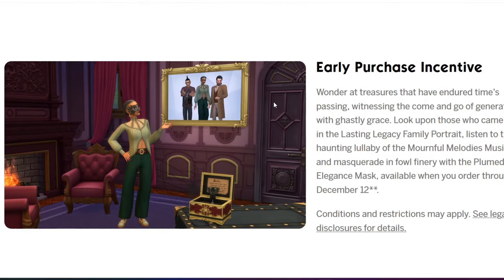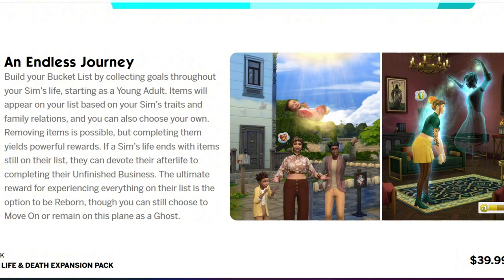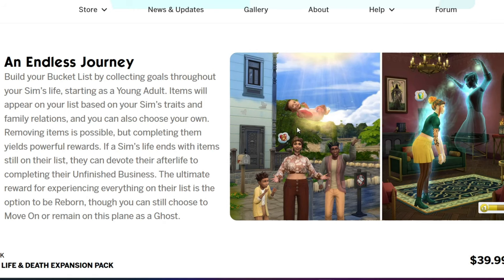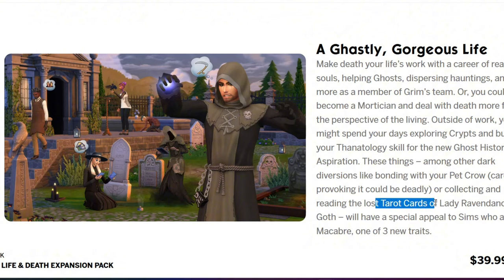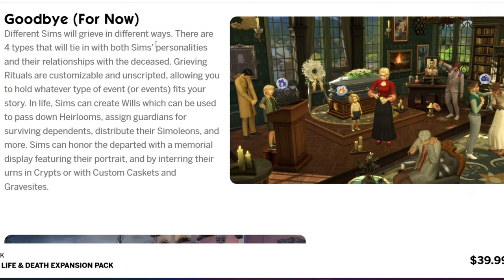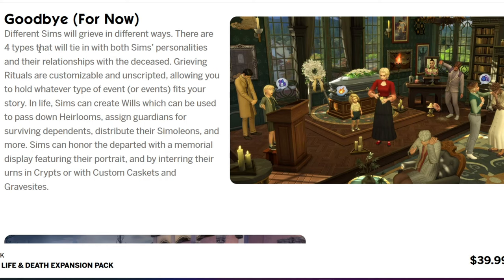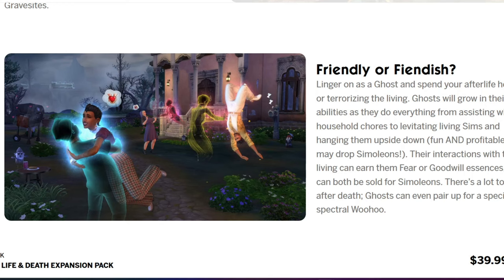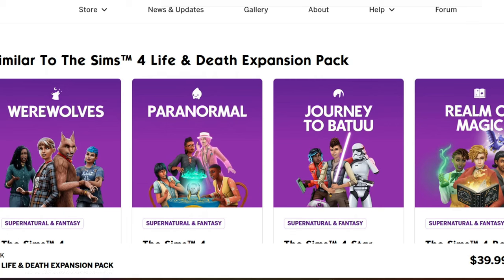New Gameplay details in The Sims 4: Life and Death Blog Post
💚 The Sims team released even more information in a blog post after the initial trailer released 10/3/2024. This details a lot of gameplay including the active Grim career, a mortician career, 3 new traits including Macabre, a new Ghost Historian aspiration, and playable ghosts.

🖼️ Sims 4 Gallery ID: MellowGamerChick